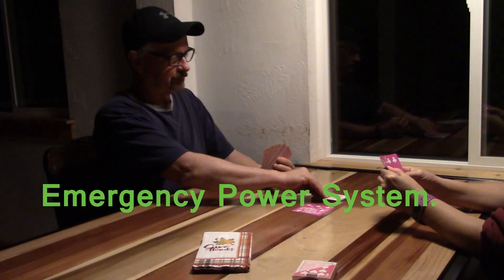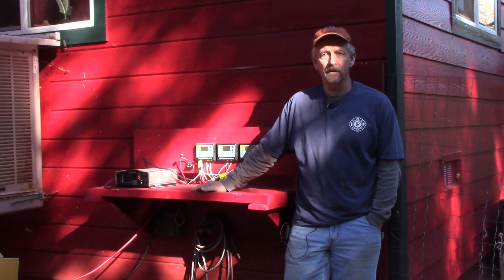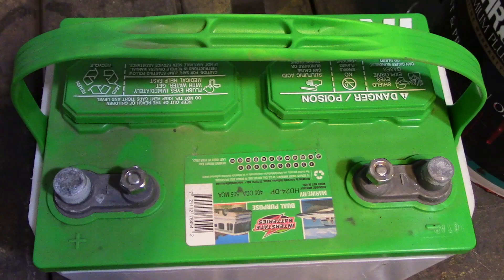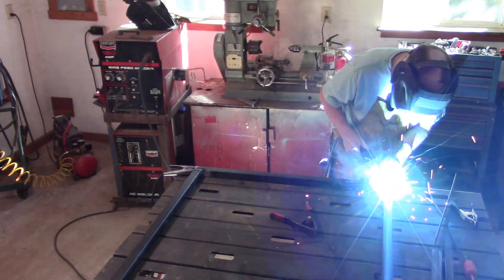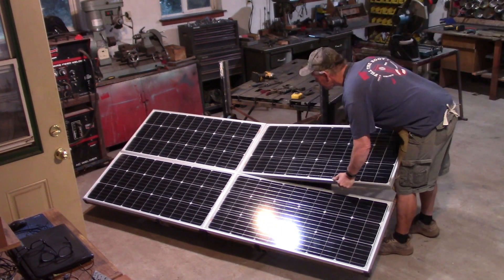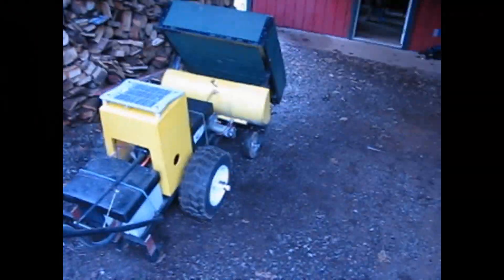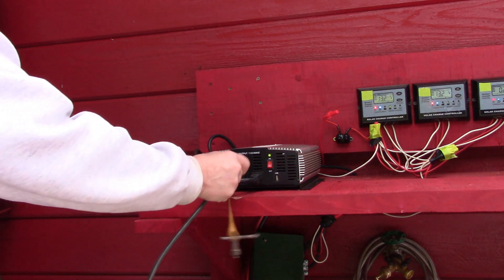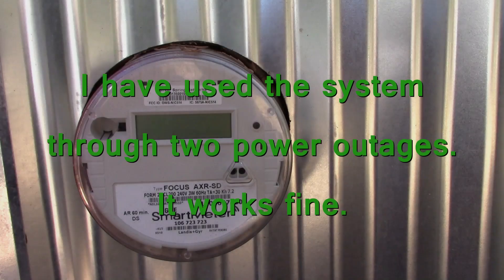Emergency power system for power outage and charging electric vehicles.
Diy simple solar and battery system to make electricity during the frequent power shutoffs. I also made two simple single circuit transfer switches to keep my system safe. When I am not running my house I am using the system to charge my electric tractors or vehicles. The system costs about 1000 dollars and will pay for itself in 2 years.